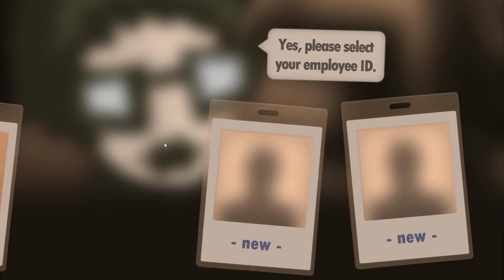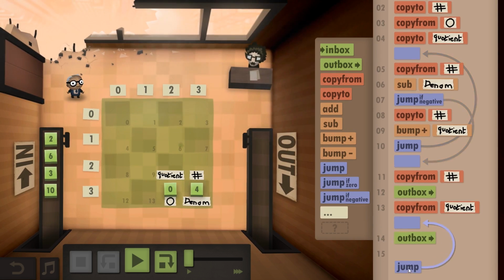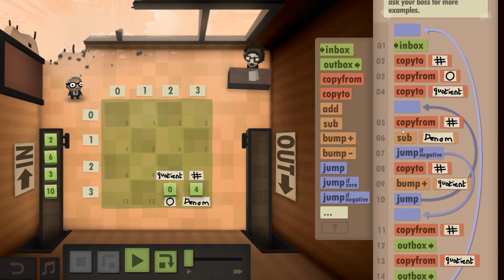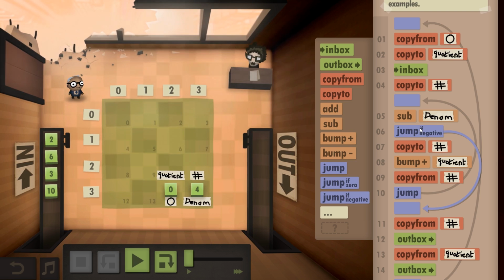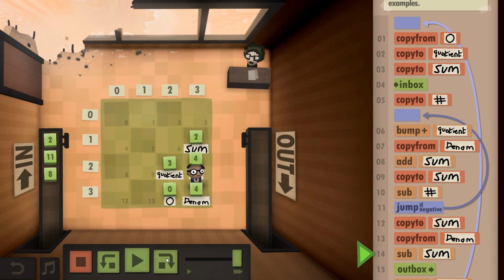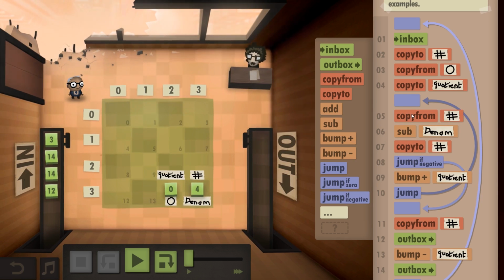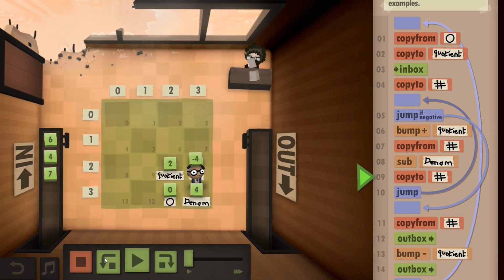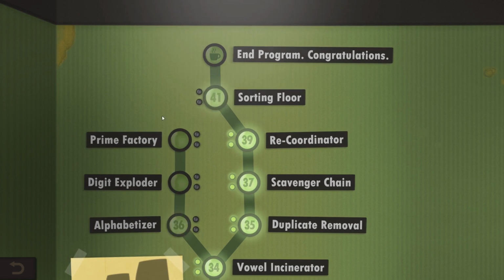Human Resource Machine - 11 - Bad Code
*Facepalm*  part of me was hoping for a solution i hadn't thought of, not manipulating the code.